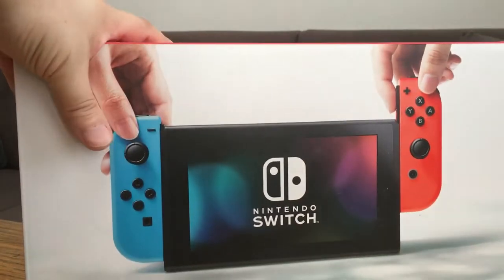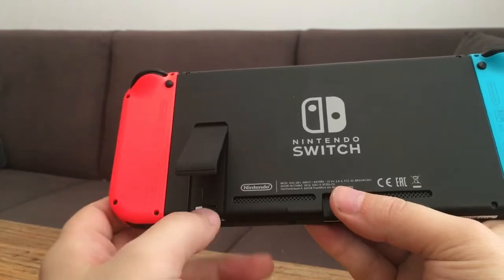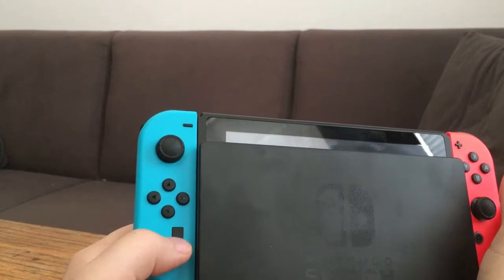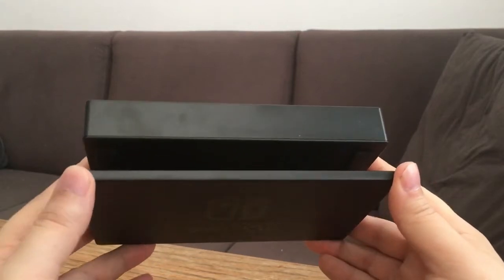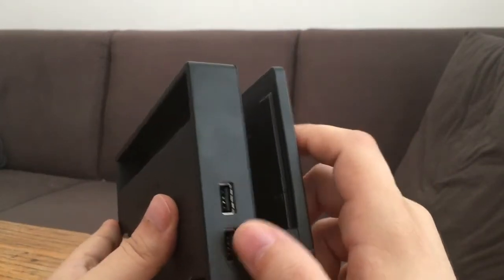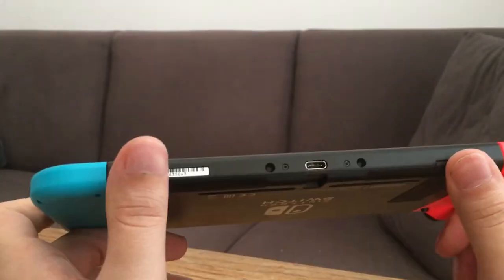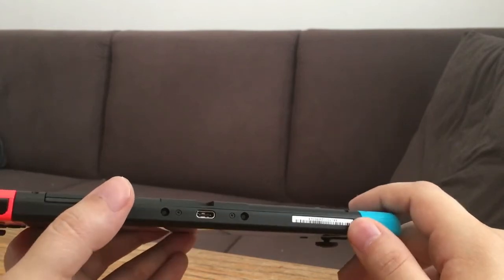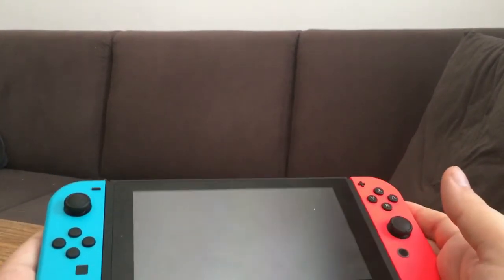Nintendo switch hands on Review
This is a hands on look at the Nintendo Switch. Links to everything mentioned in the video Below.

Links if you are in USA
-Nintendo Switch Blue/Red
-Nintendo Switch Grey
-Pro controller
-USB to USB-C cable
-Micro SD card 32 GB
*128 GB

Links if you are in EU/UK

-Nintendo Switch
-Pro controller
*128 GB